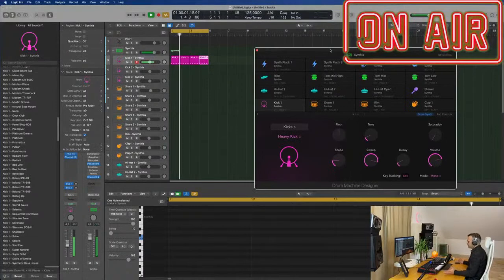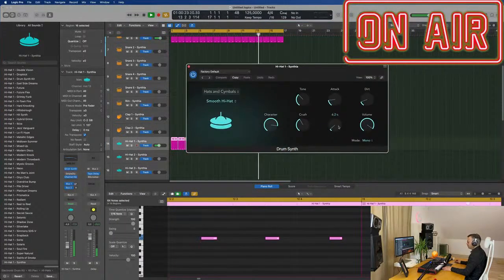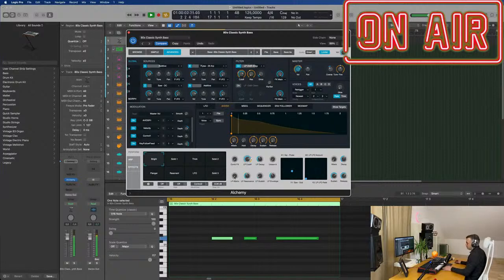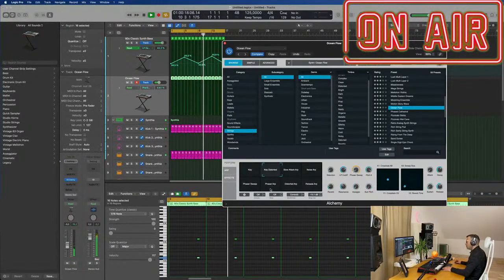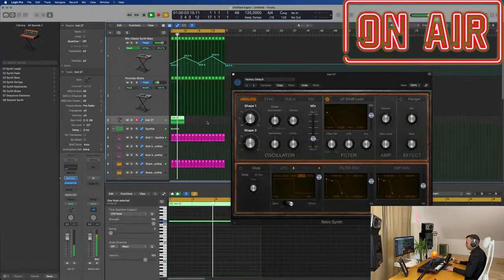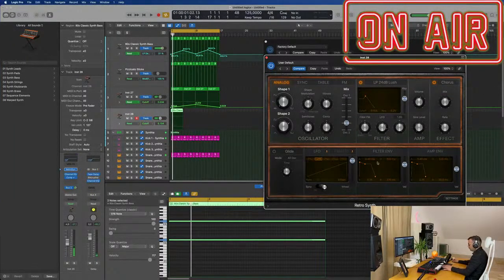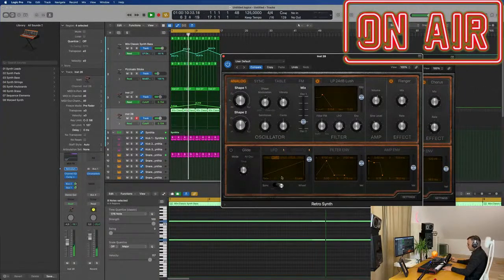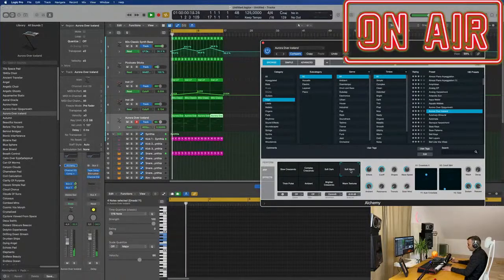Making Techno with Synthesis + Templates: LEMT 299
Learn how to make better techno with synthesis music  by watching our free live tutorial and study the Template for Logic Pro, Ableton, Fl Studio or the sample pack from the session to practice what you have learned. The Live Electronic Music Tutorials give everyone the opportunity to learn music production at their own pace anytime anywhere. Unlock the secrets of electronic music now.

For episode 299 we will compose a techno song and we will use synthesis to design all drums and elements from scratch, we will go into details on creating a thick techno bassline and elements that will evolve with automation on synthesis parameters.

Chapters:

0:00 Intro
2:27 Designing a techno kick drum
4:22 Designing and engineering a snare drum with automations
7:10 Designing High Hats
8:44 Programing and mixing Shakers
11:00 Composing and designing a bassline
14:10 Adding automations to the Bass synthesis
17:40 Designing big synth hits
22:57 We compose and design an LFO Mid Bass with Retro Synth
28:40 Creating a pad from scratch using synthesis, envelope and LFO
34:20 Programing and designing more drums with drum machine designer
37:50 Composing bells like sound to complete our techno song
39:02 Final Thoughts

May the sounds be with you! logic pro x templates producer pov logic pro x tutorial how to make electronic music live music production 🚀 Sell your templates and sounds